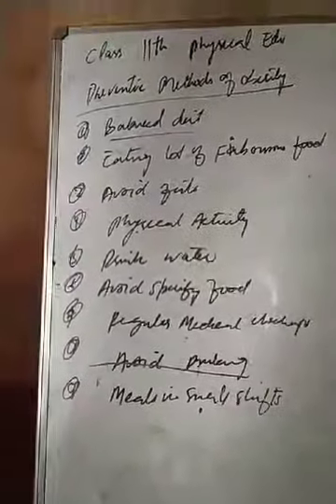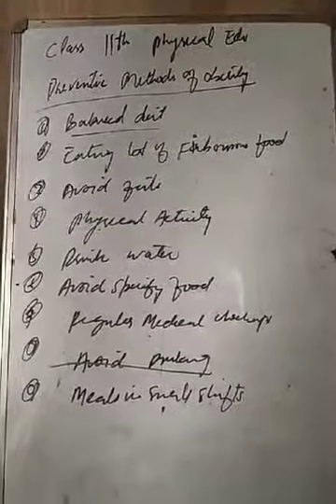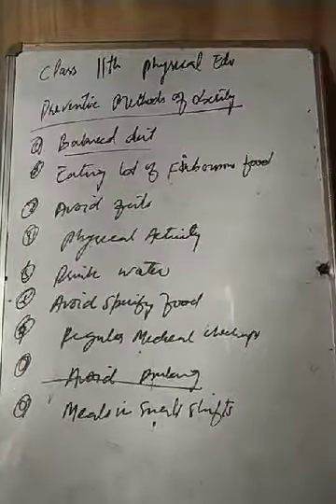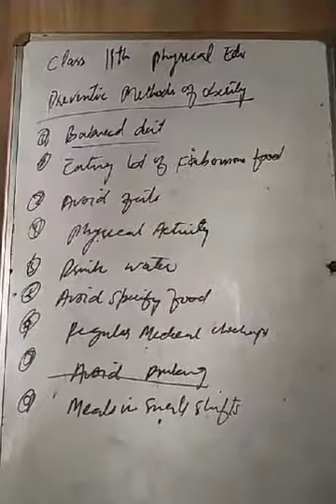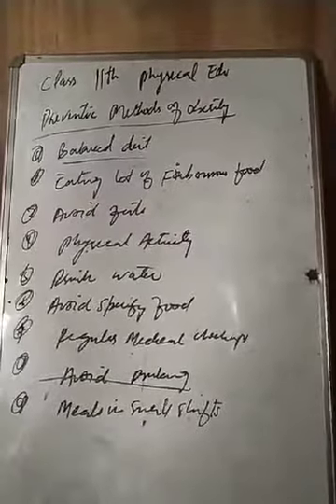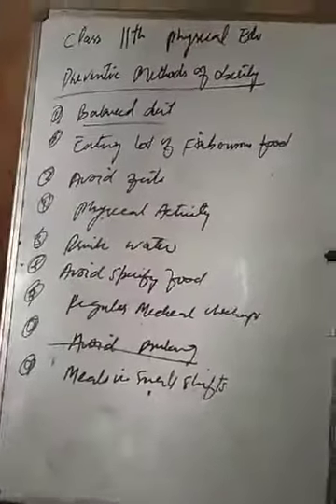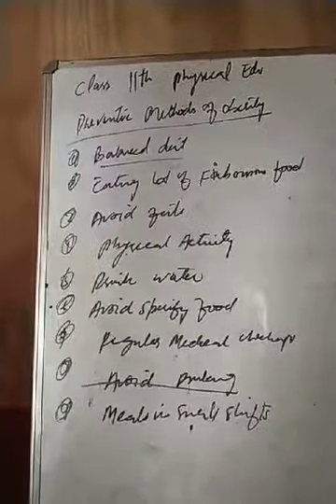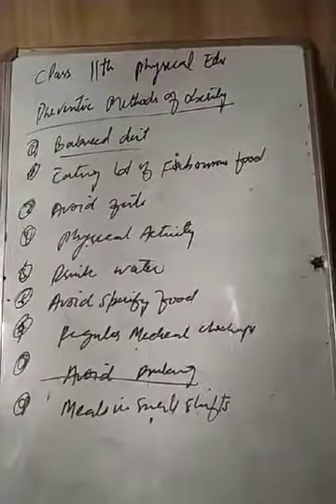Class 11th preventive methods of obesity